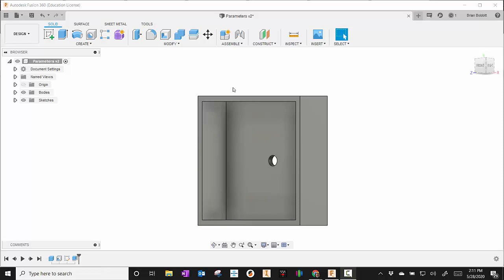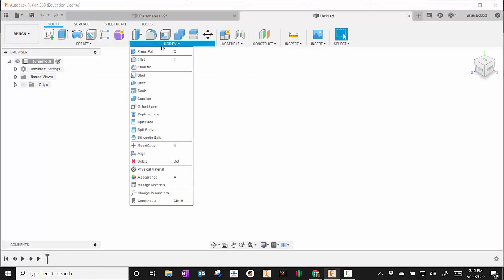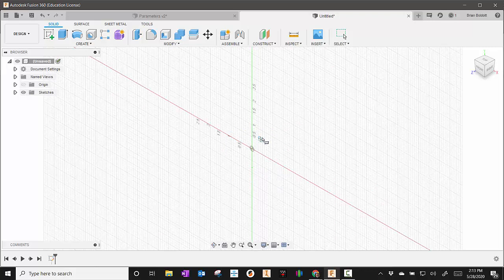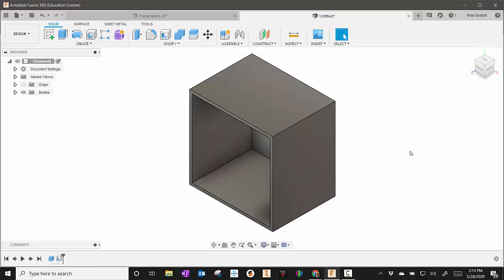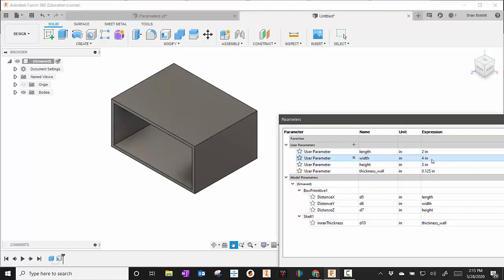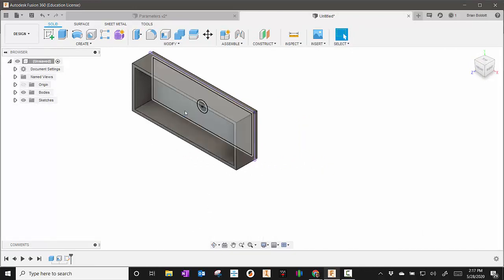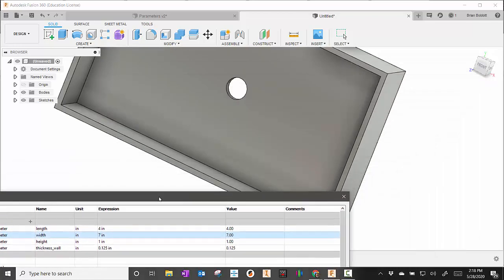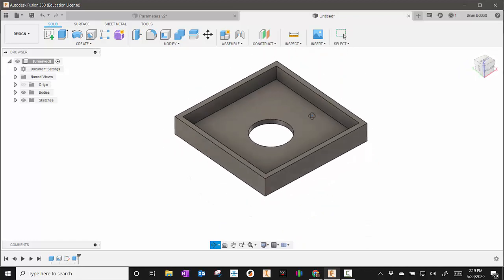Fusion 360 and Parameters - Parametric Modeling - PLTW - Introduction to Engineering Design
Learn how user parameters and model parameters work together in Fusion.